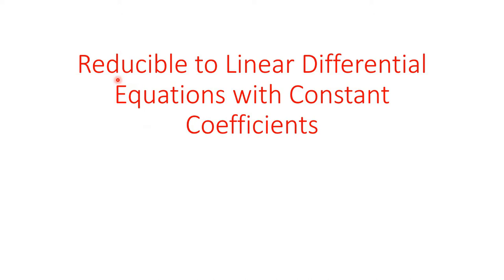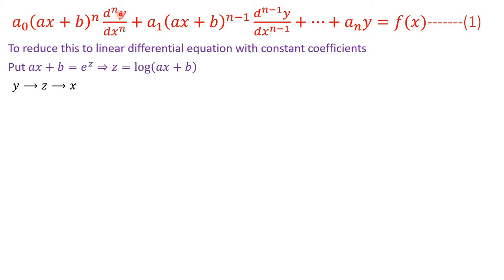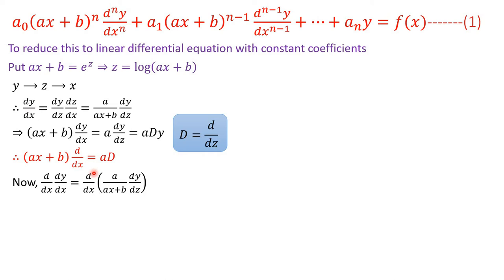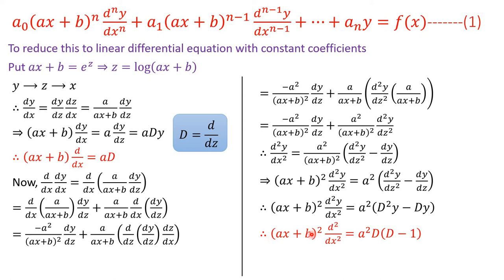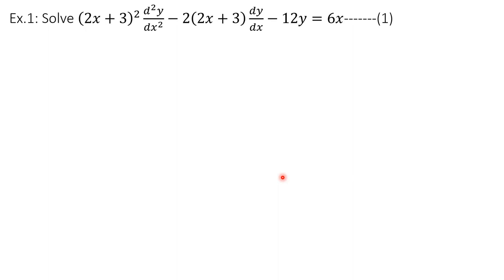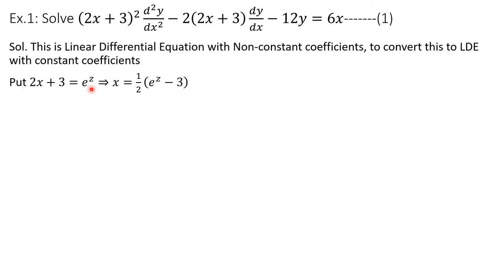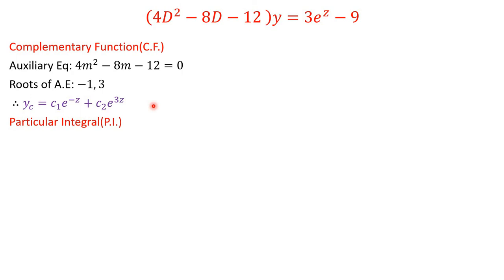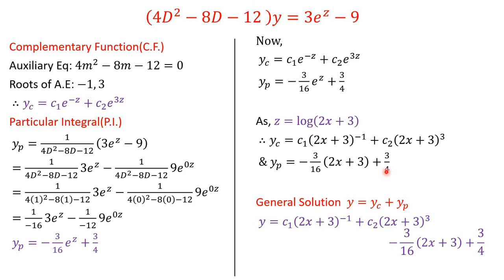Cauchy's & Legendre's Differential Equations